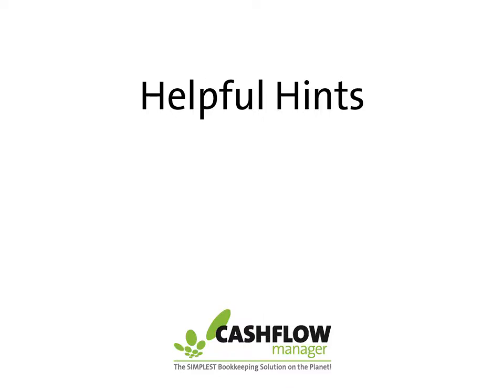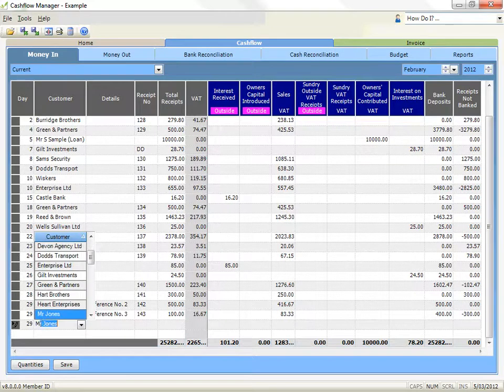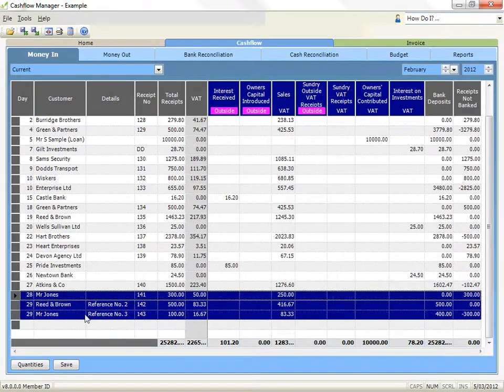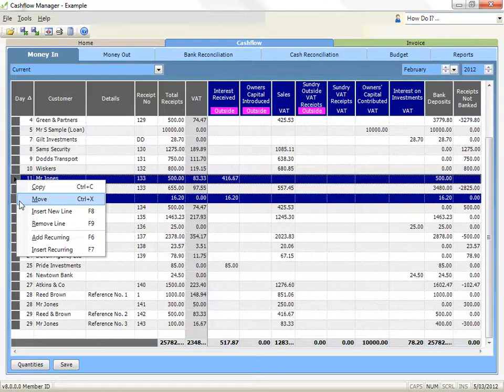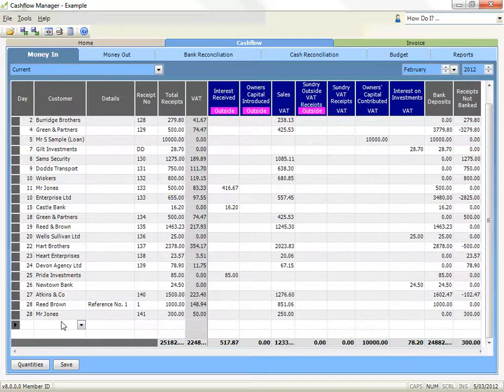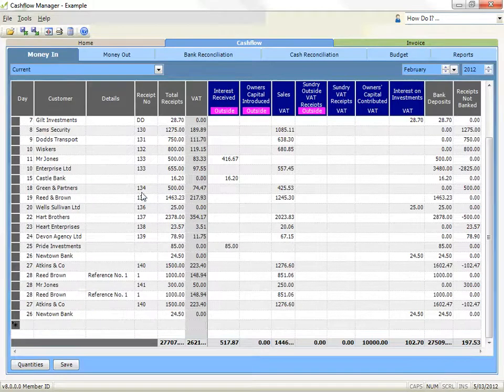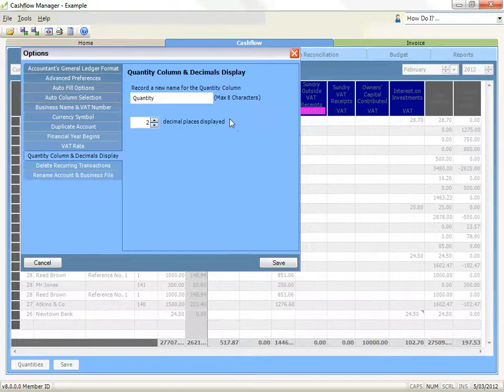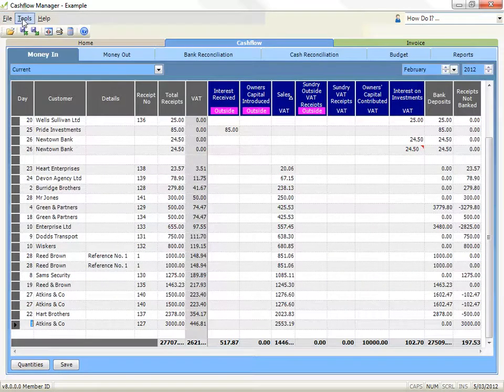Helpful Hints in Cashflow Manager Accounting Software for Small Business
This video includes  some helpful hints for recording money in and money out in Cashflow Manager small business accounting software.